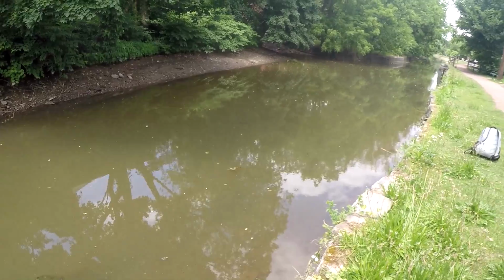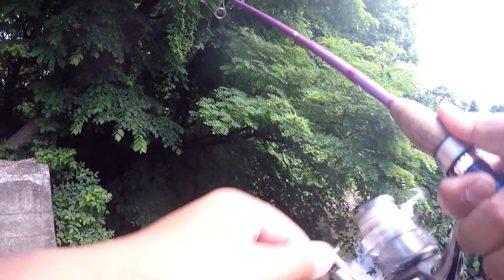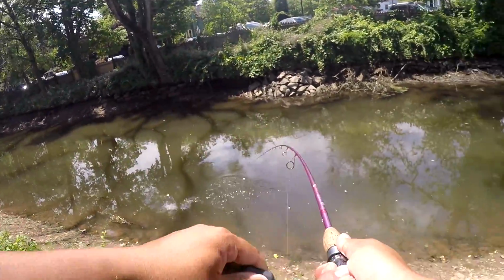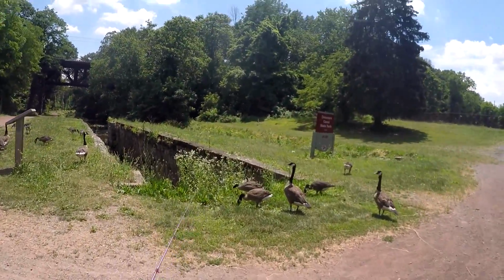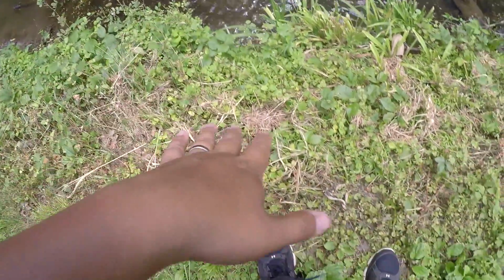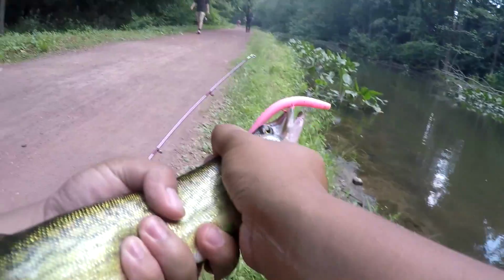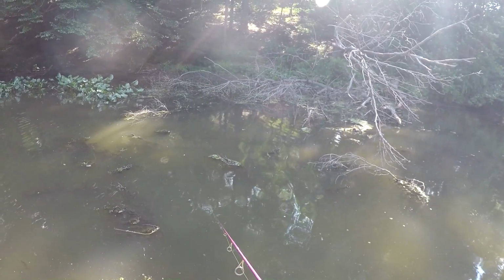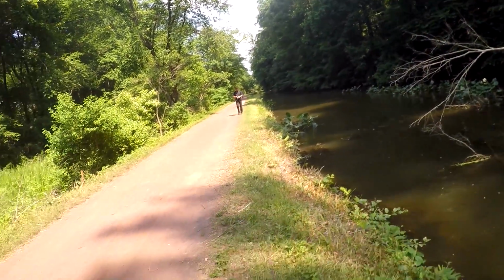Bass & Pickerel Fishing with Pink Lures (Yardley, PA)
June 17th, 2016 -- Today I bring you folks part 2 of my fishing adventure in Yardley! In part 1, my father and I caught a few Largemouth Bass from Afton Lake. Thereafter, we went to the Delaware Canal and had a lot of fun there with some Bass & Pickerel on pink lures! :)

Coming up in 2 days: The beginning of another quest... the OBX saga starts then! First installment will be the Pinfish invasion at the Ocracoke Island!

PERISCOPE: ExtremePhillyFishing

$10 -- 30 minutes 1-on-1 talk + all above
$50 -- Fishing Collaboration on YouTube + all above